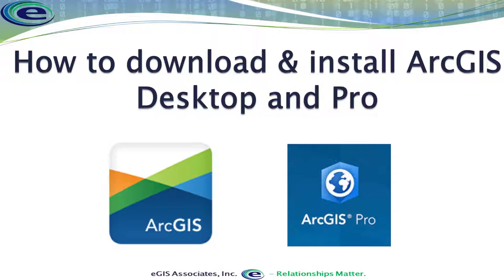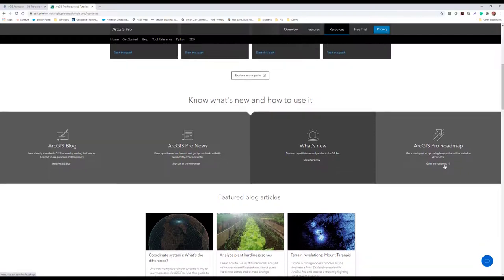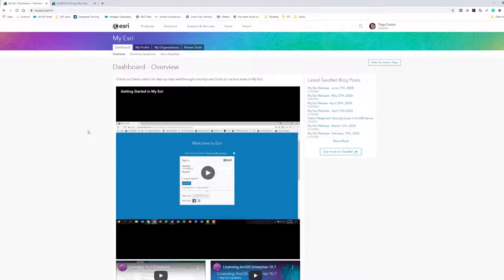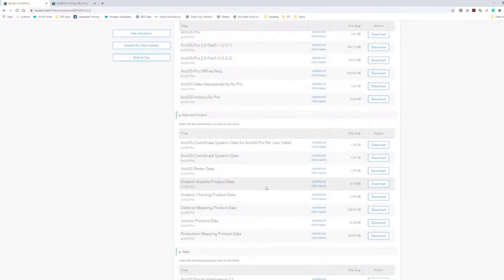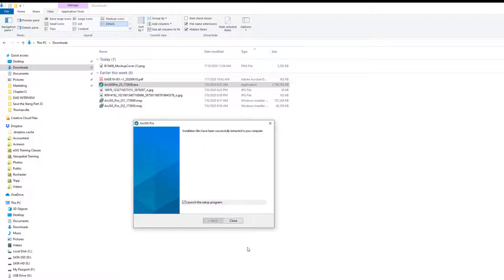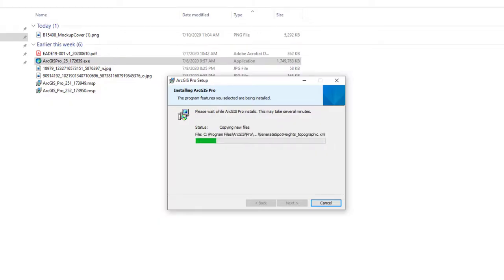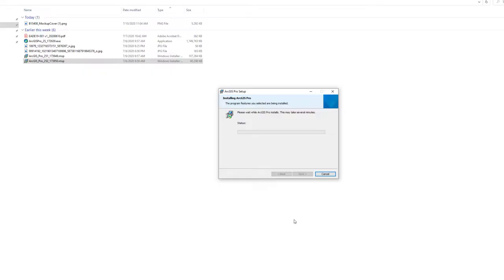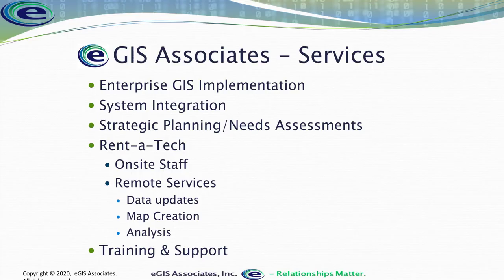Downloading and Installing ArcGIS Pro and Desktop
This is video is in response to a request from a viewer. It show how to download and install ArcGIS Pro primarily but the same process works for ArcGIS Desktop.